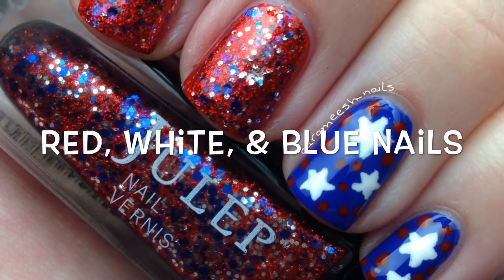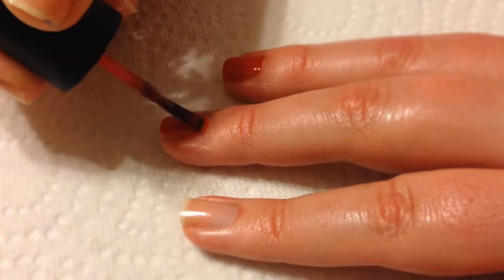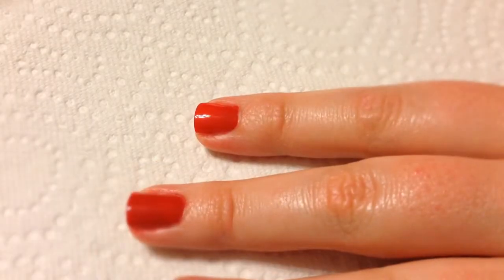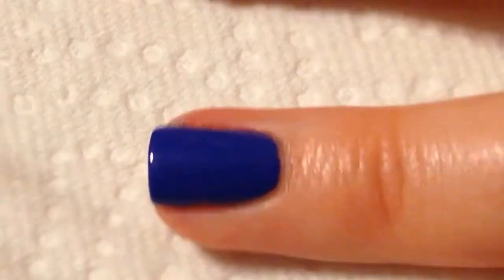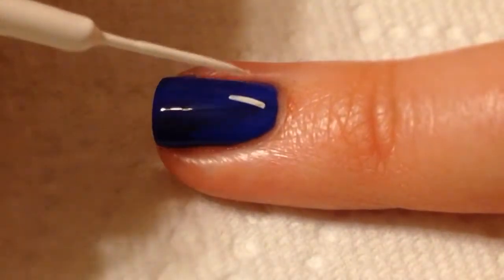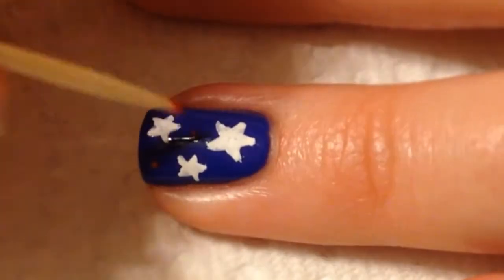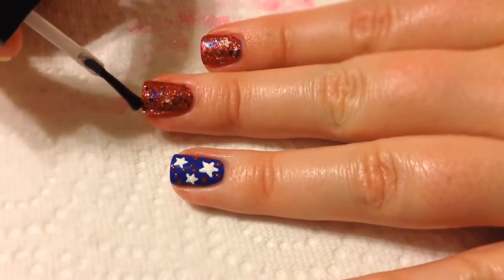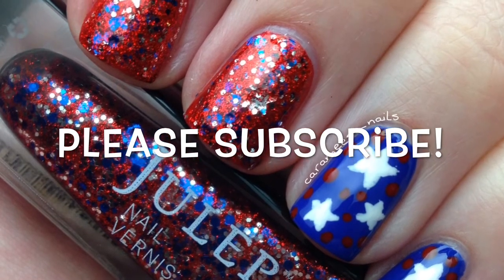Red, White, & Blue Nails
colors used -
OPI - Big Apple Red
Sinful Colors - Shock and Awe
Julep - America
Orly - Crisp white